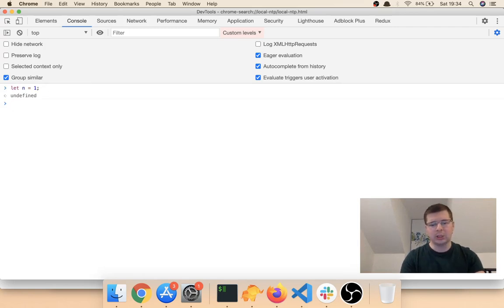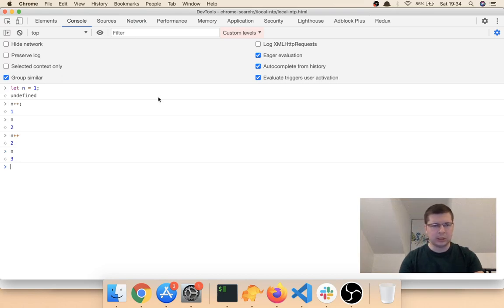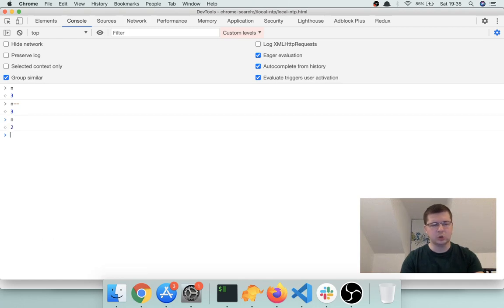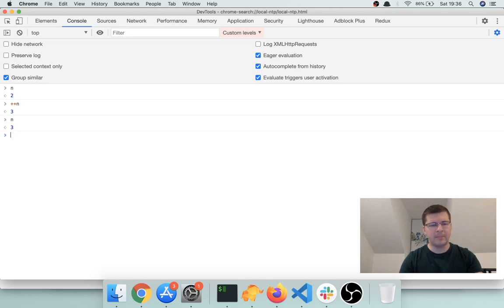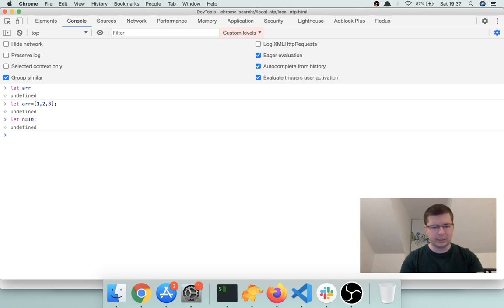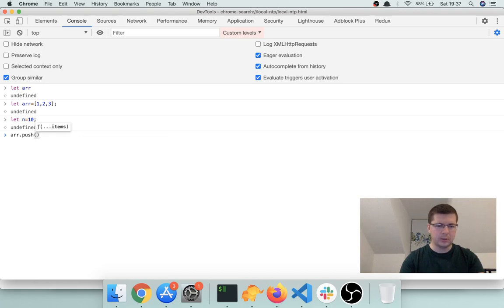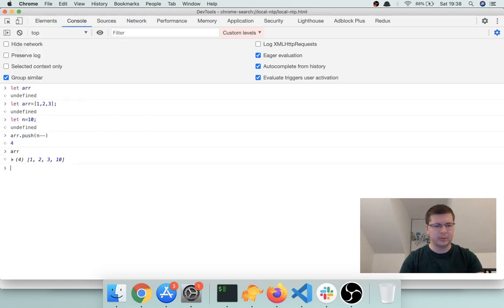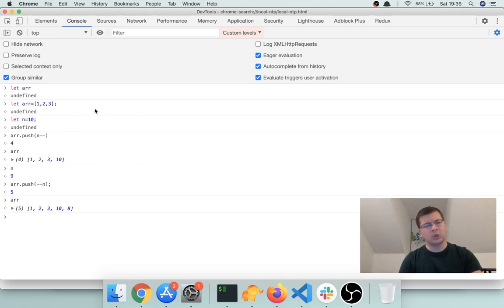Javascript Wtf Questions - What is the difference between the prefix increment and postfix increment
The prefix increment returns the value of a variable after it has been incremented. On the other hand, the more commonly used postfix increment returns the value of a variable before it has been incremented.